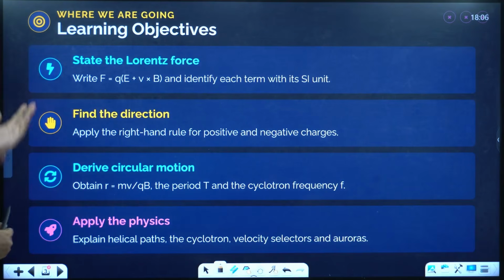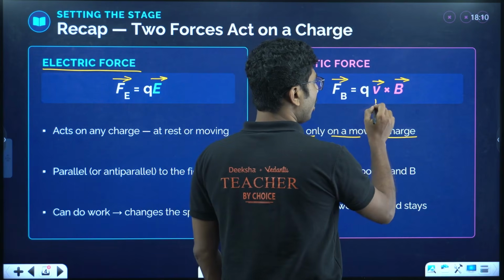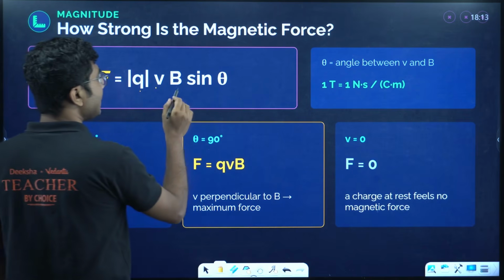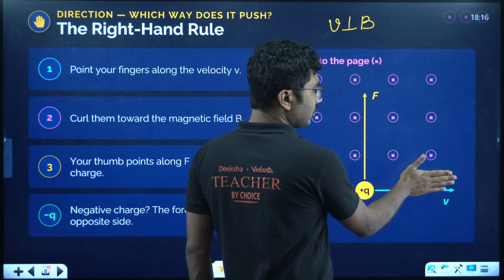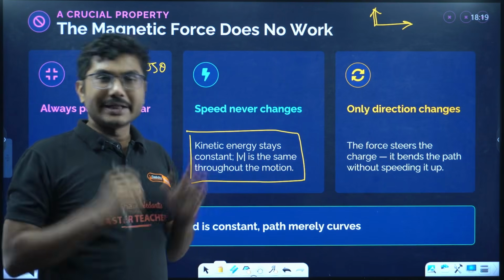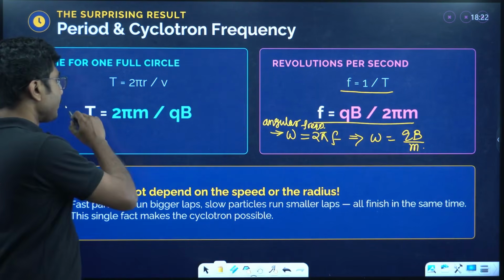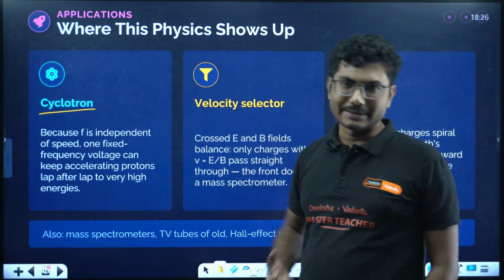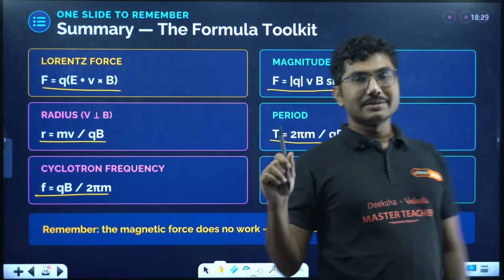KCET 2027 Physics | ⚡ Lorentz Force and Applications in Under 30 Min 🔥 | Soumik Sir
No time left but Lorentz Force still confusing? ⚡ This ONE video covers the most important KCET topic — completely — in under 30 minutes!

Soumik Sir breaks down Lorentz Force and its Applications the fast, exam-focused way — covering every concept KCET repeatedly tests, so you walk out fully prepared without wasting hours. Perfect for last-minute revision or building the concept fresh.

📌 WHAT'S COVERED
✅ What is Lorentz Force — quick recap
✅ Lorentz force formula F = q(E + v × B)
✅ Force on a moving charge in magnetic field
✅ Applications of Lorentz force
✅ Motion of charged particle in magnetic field
✅ Direction of force — right hand rule
✅ KCET important questions from Lorentz force

2nd PUC Physics students (Karnataka Board) preparing for KCET 2027 — ideal for quick revision or if Lorentz Force has always felt confusing.

Lorentz force and applications KCET | Lorentz force class 12 | force on moving charge in magnetic field | Moving Charges and Magnetism KCET | KCET physics quick revision